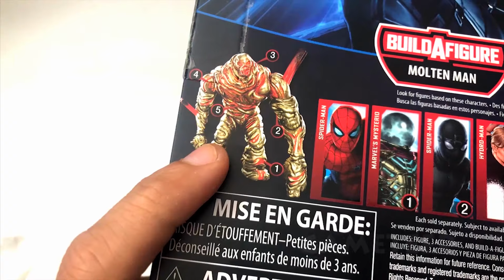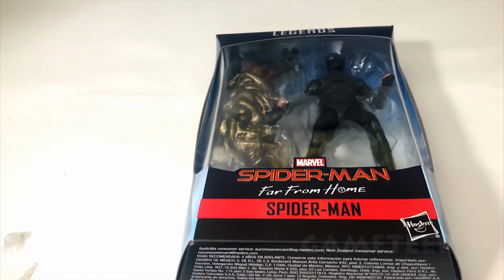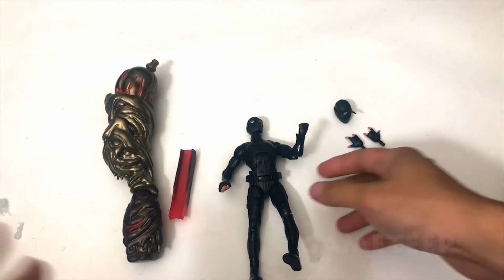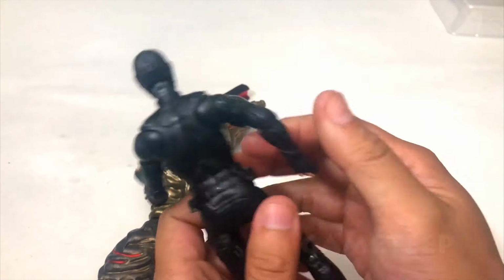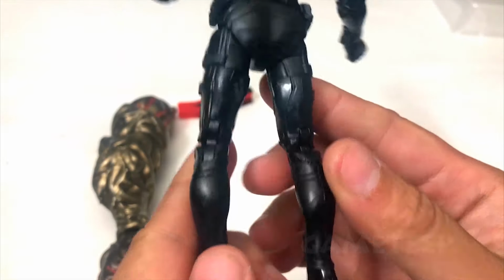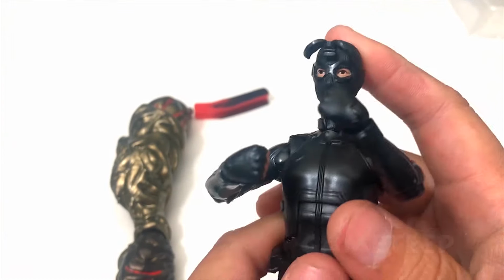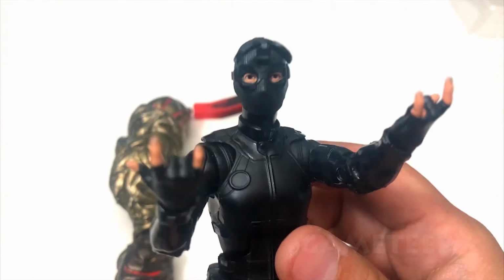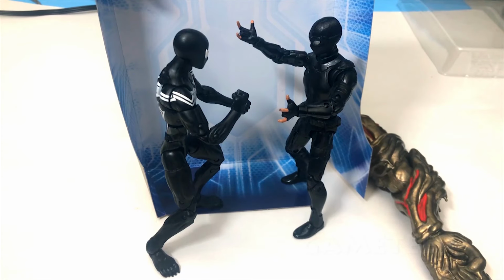Spider-Man: Far From Home - Stealth Suit Unboxing | Marvel Legends Toy